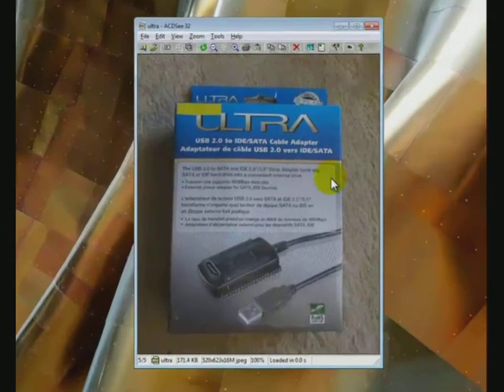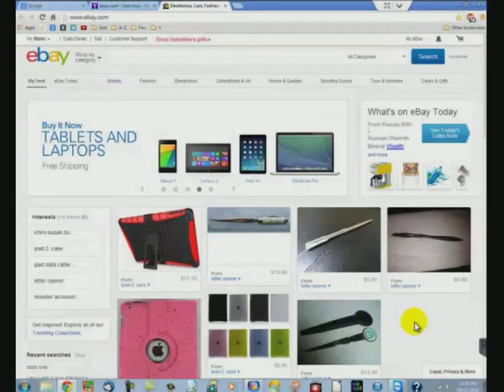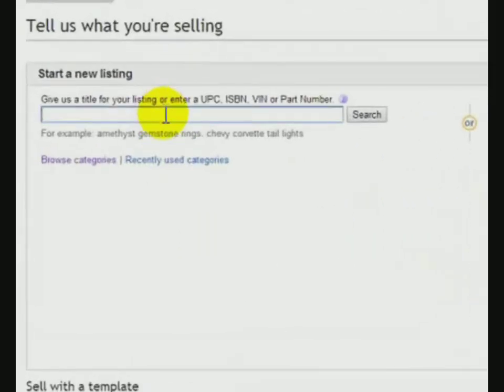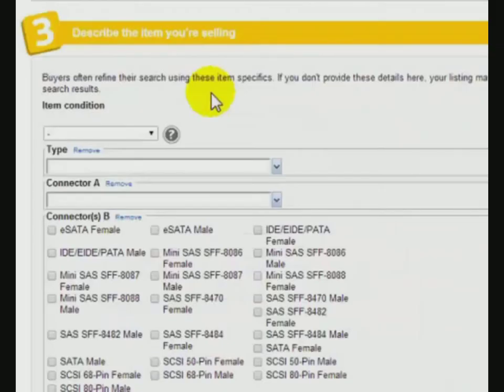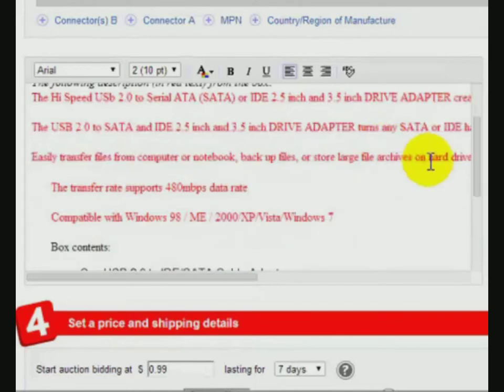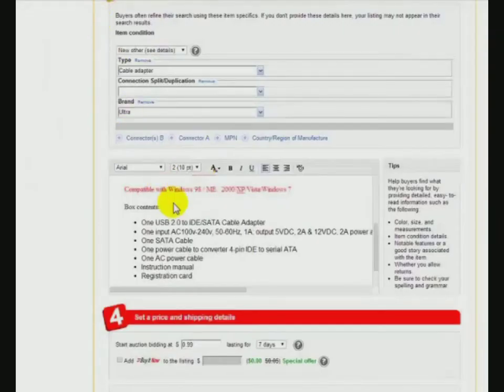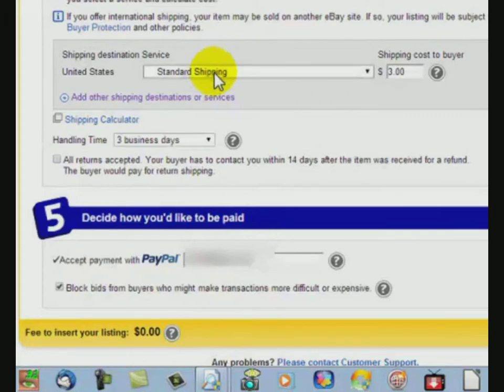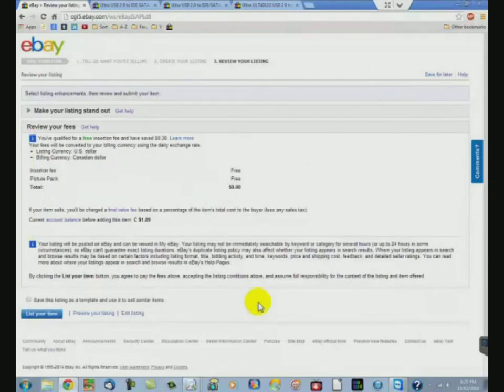How to sell on Ebay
Learn how to sell on Ebay